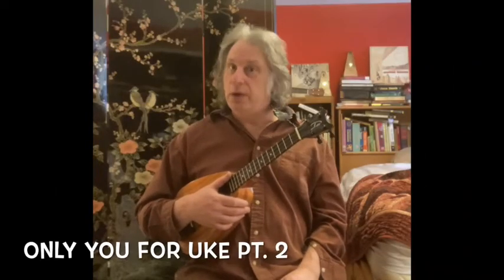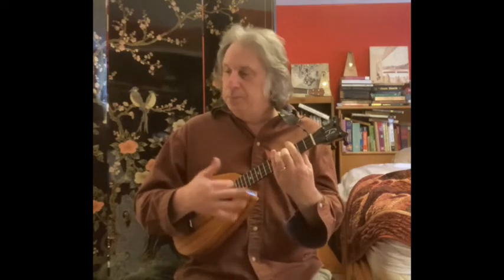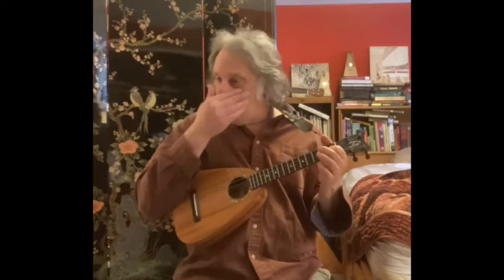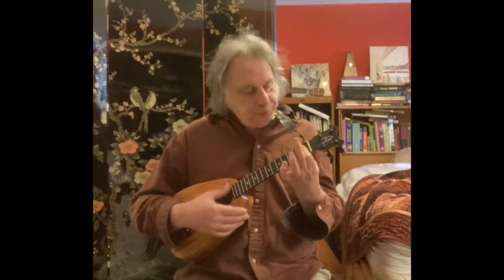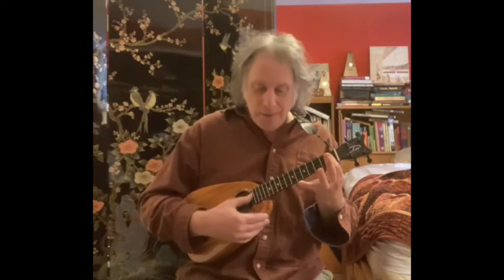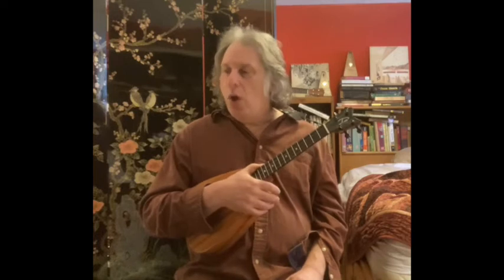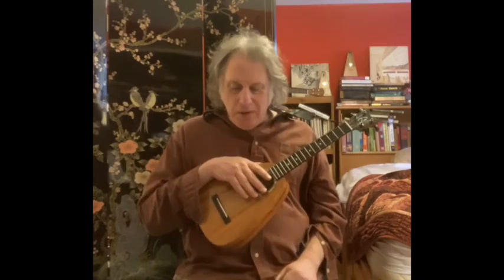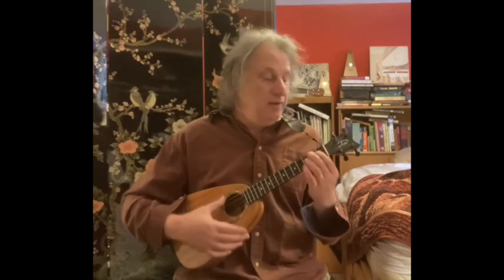Only You For Uke pt 2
Here we hit the verse, the strum, some of the more interesting chords and the rest of the things you need to play this classic romantic ballad.